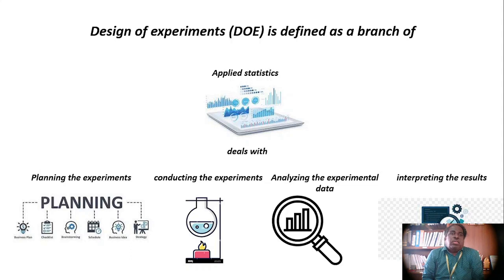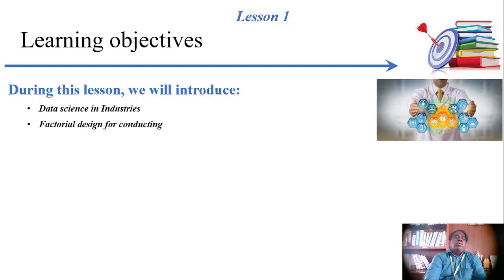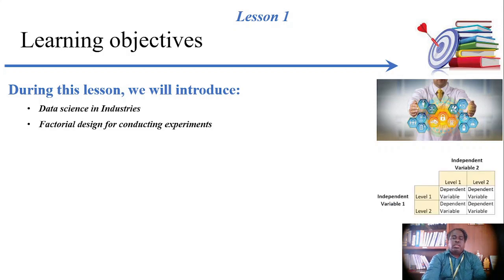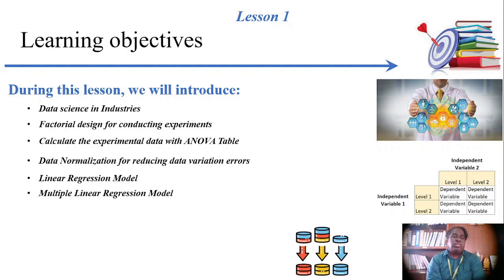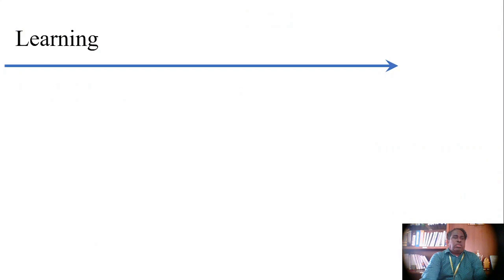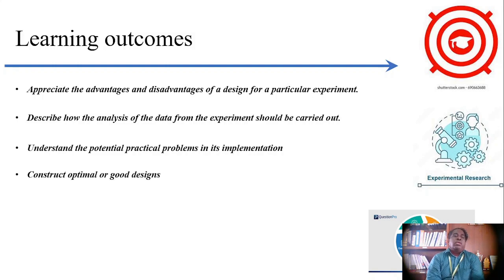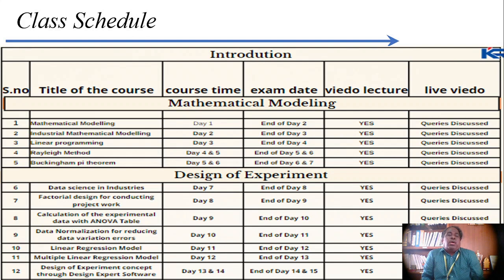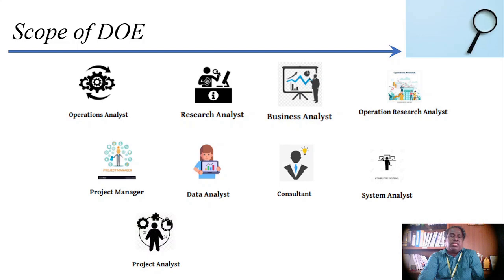KRCT Online Chapters - Design of Experiment Open Elective - brief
Refer to the attached blog for this full course